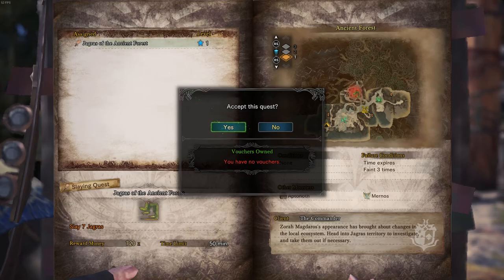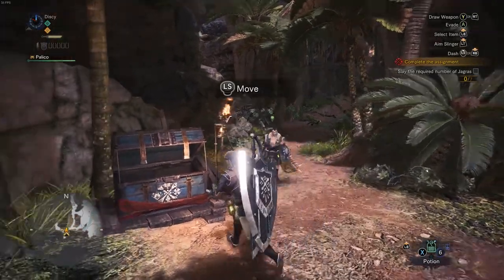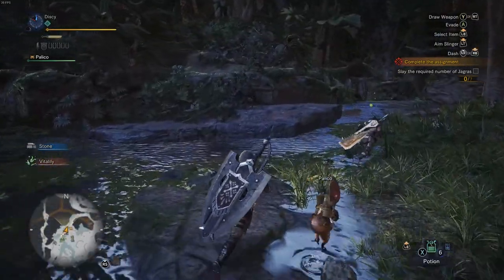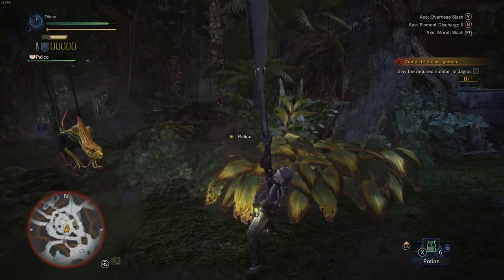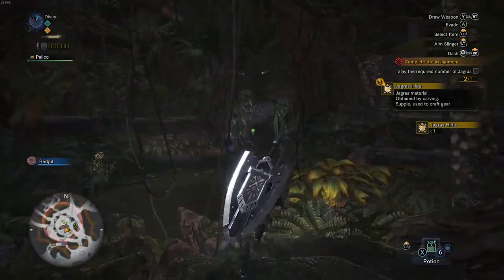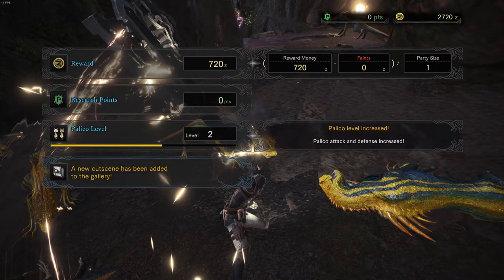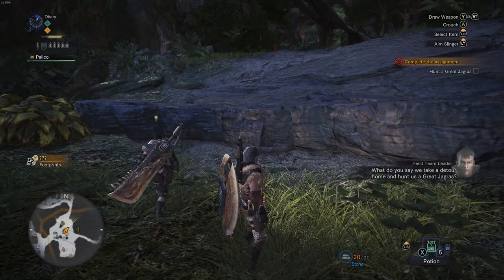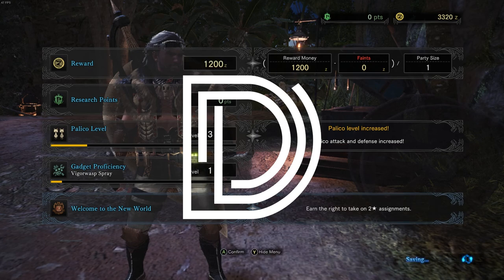SLAYING JAGRAS & KESTODONS | Monster Hunter World - Pt.2 (PC)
Completing the first couple of mission in Monster Hunter World. We first must eliminate some Jagras and cull Kestodon numbers.

Monster Hunter World Walkthrough on the PC!

PC Specs:

Intel i7 930 Stock
MSI GTX 770 Stock
12gb RAM